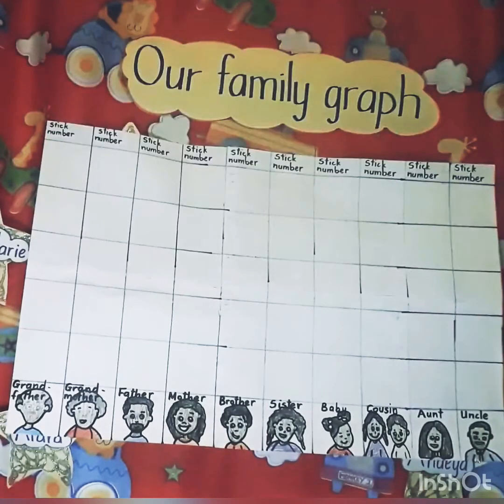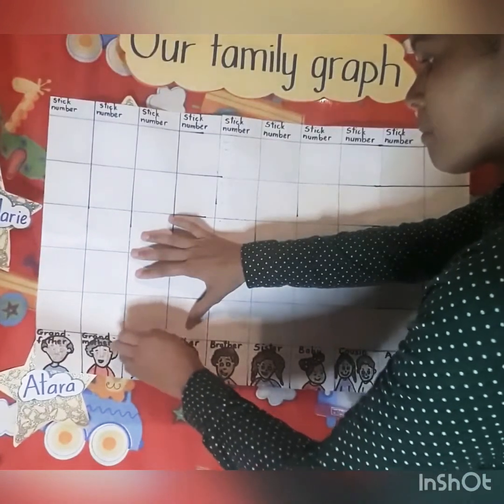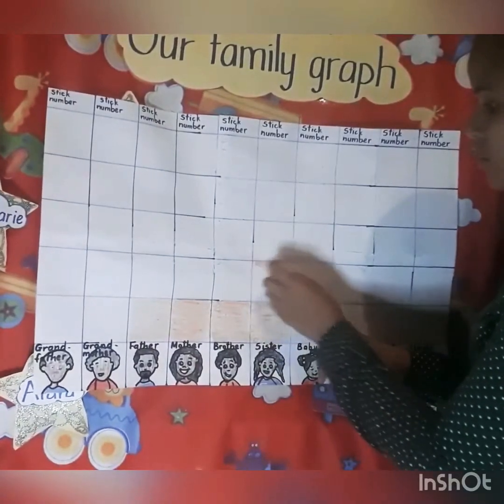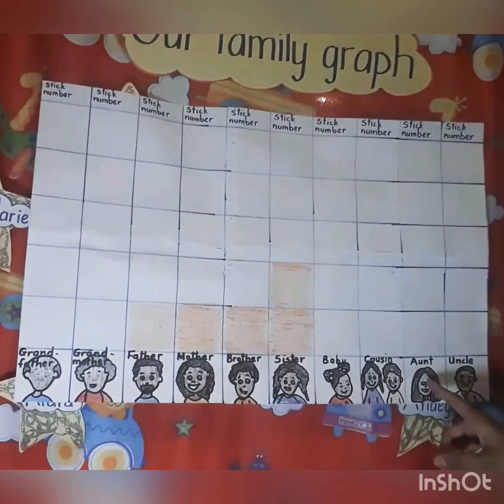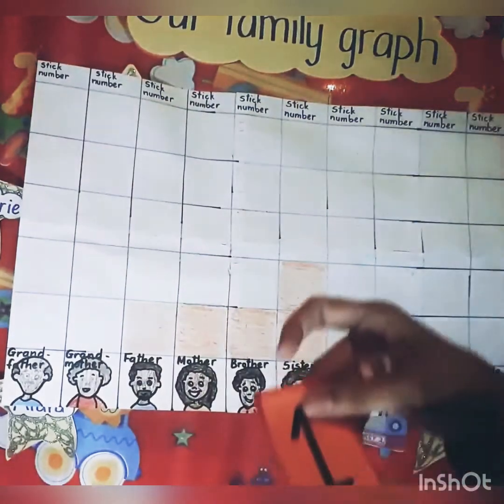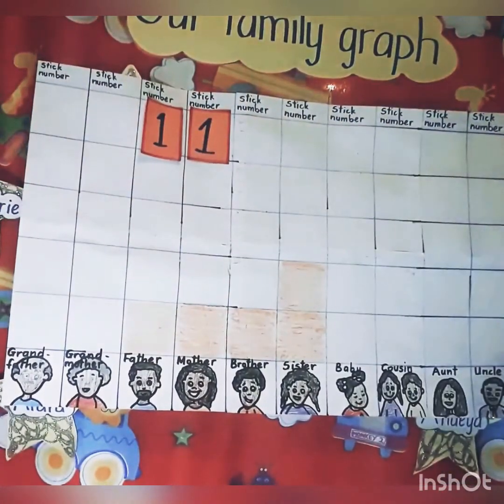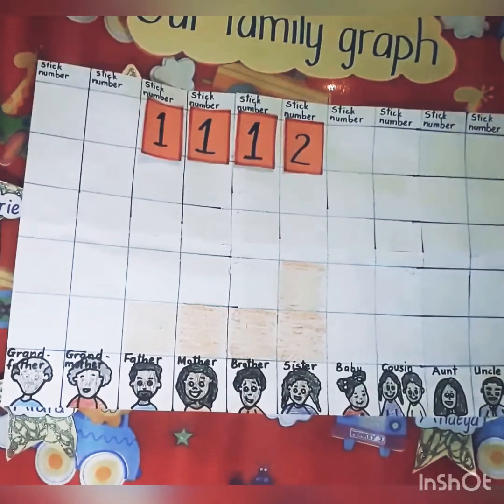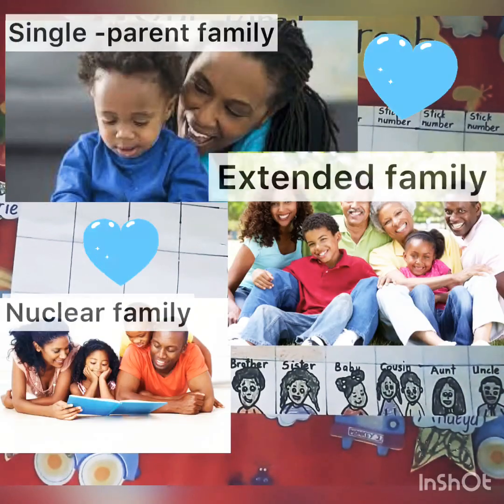Activity : “Our family graph”